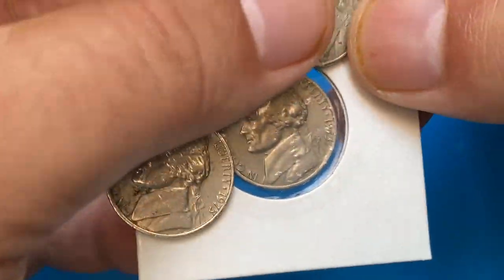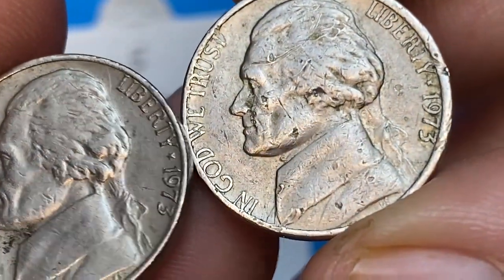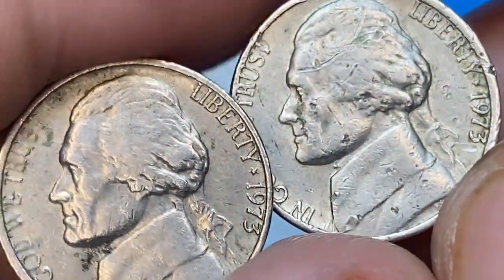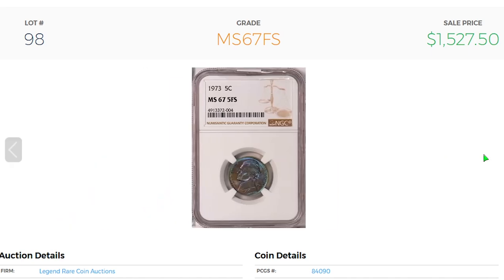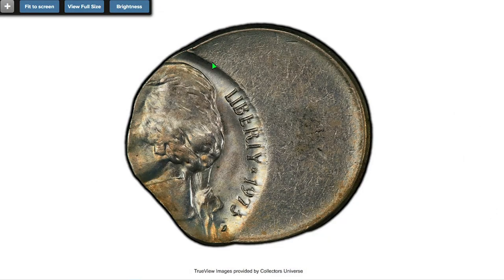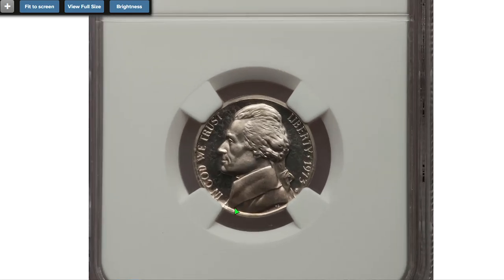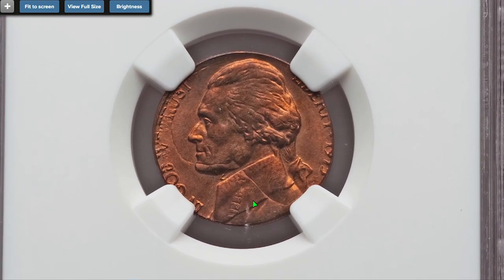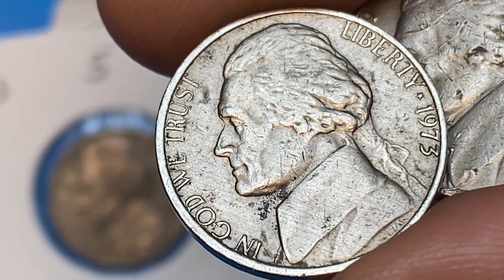I Found a 1973 Nickel Worth a FORTUNE!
Watch as I discover a rare 1973 nickel worth a fortune! This exciting find will leave you amazed at the value of rare coins.